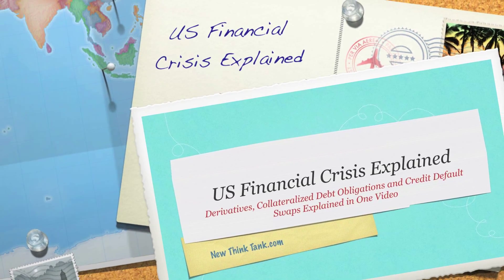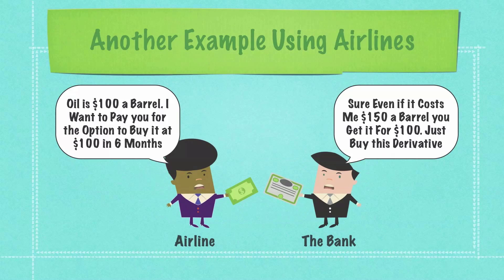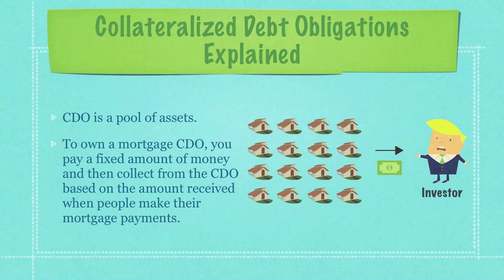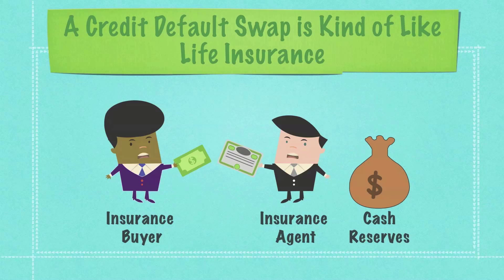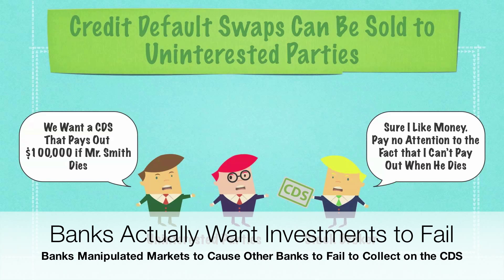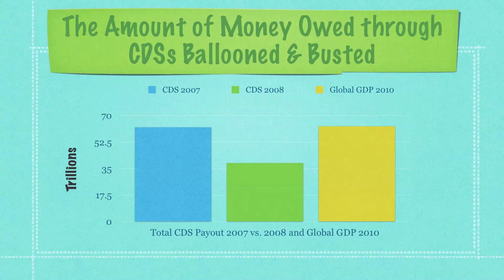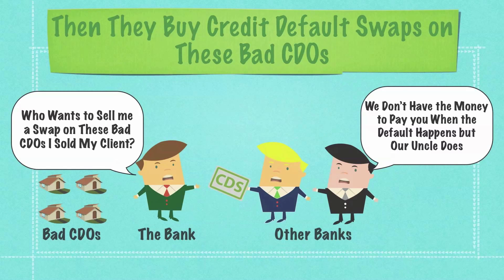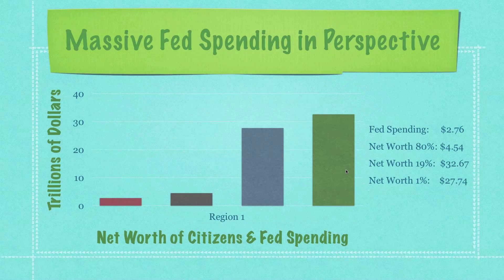US Financial Crisis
This time I'll explain how the US Financial Crisis occurred! You'll learn: What a Derivative is | What a Collateralized Debt Obligations is | How Credit Default Swaps Work | The Dangers of Unregulated Markets

Source Federal Reserve Boards Survey of Consumer Affairs and US Census